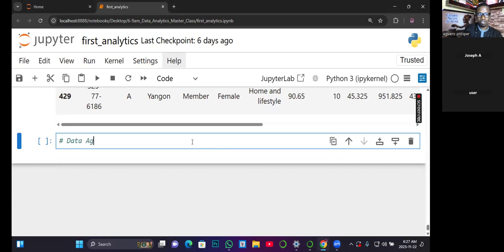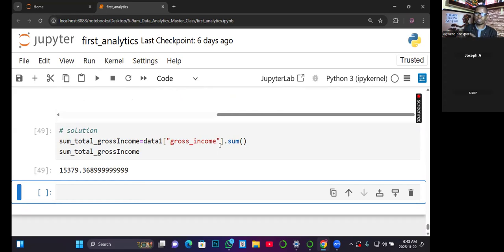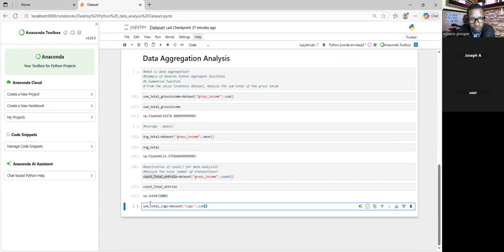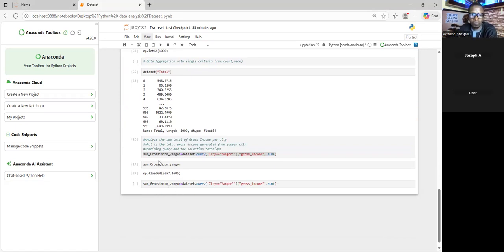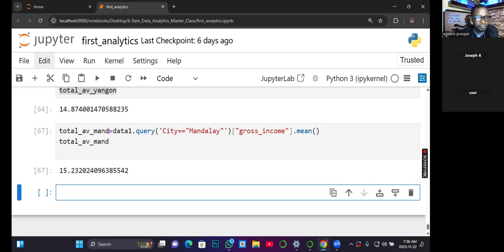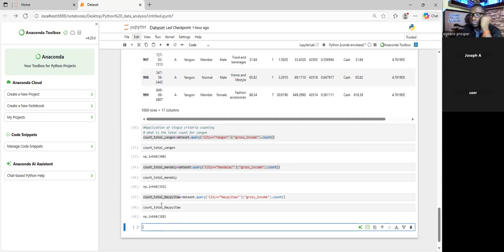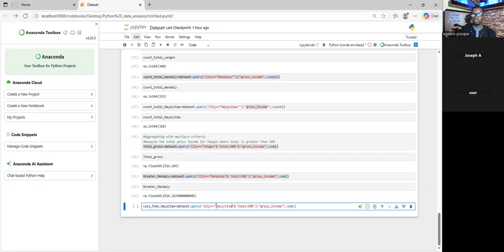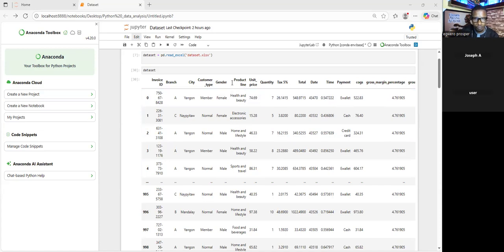Data Analytics Master Class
Analysis With Python Aggregate Functions